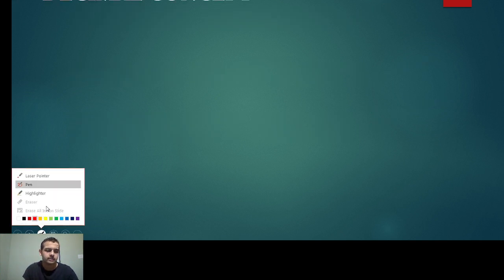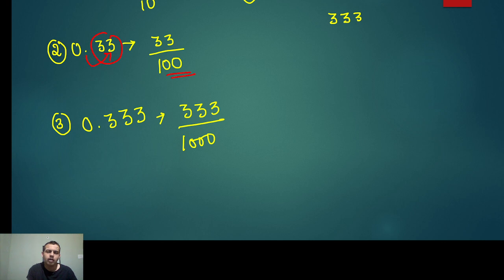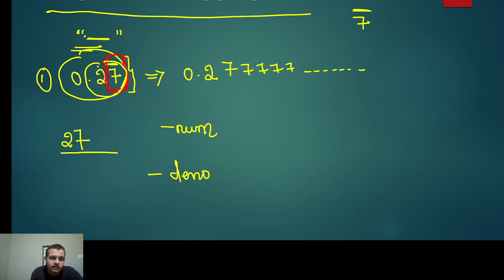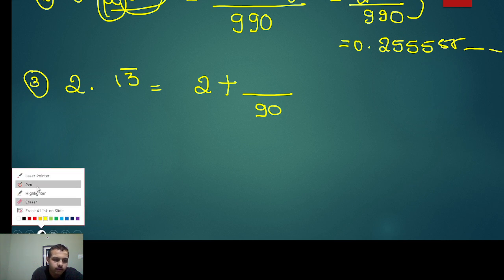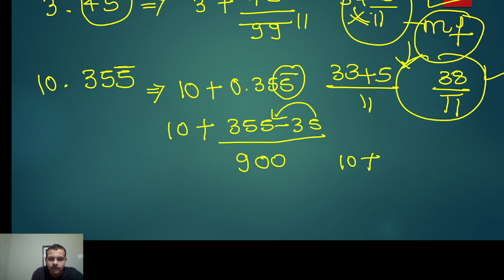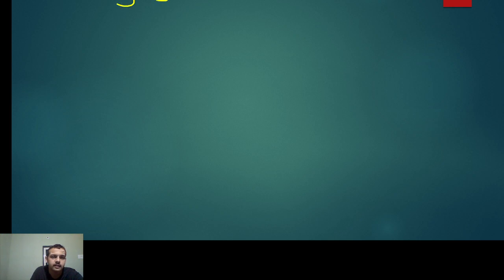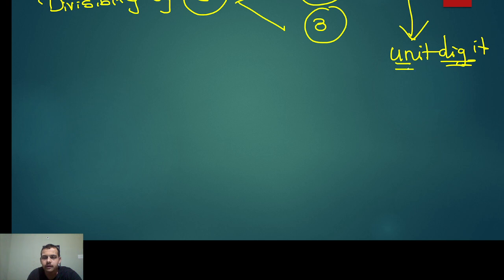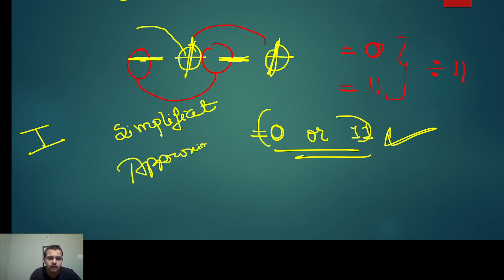Decimal, Decimal Bar concept , Dvisibilty rule important#ibpsclerk